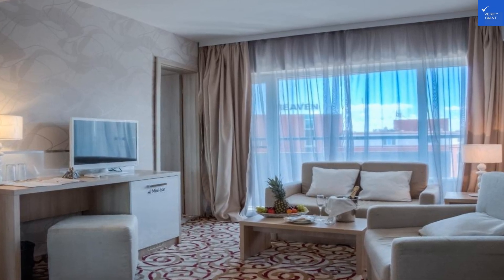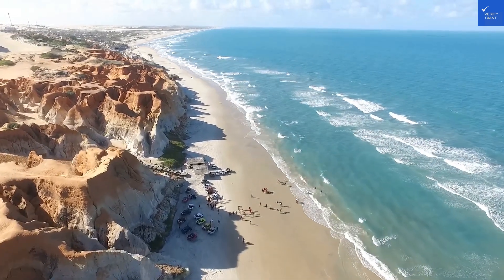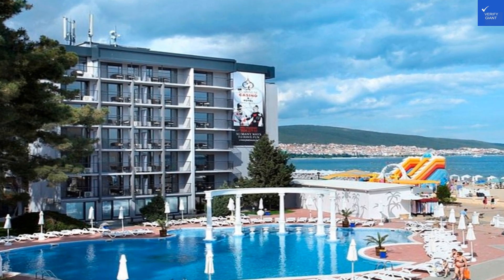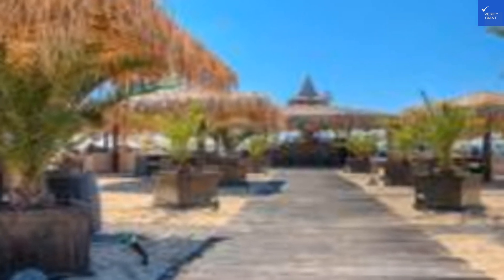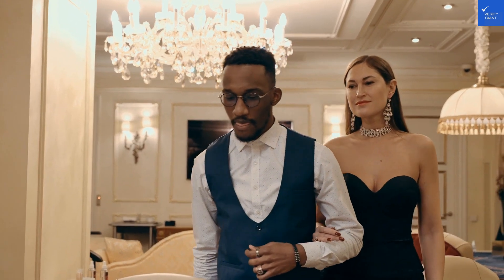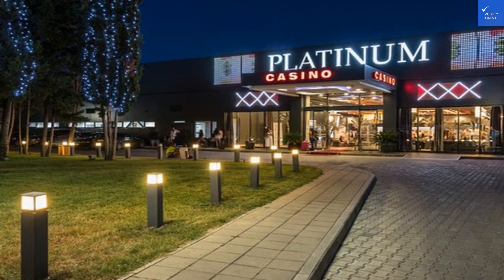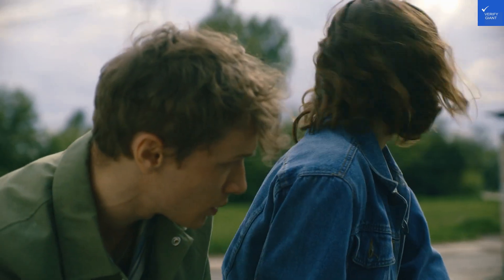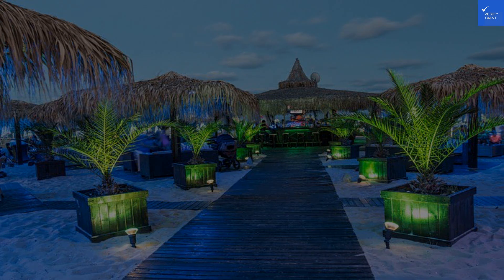Platinum Hotel & Casino, Sunny Beach, Bulgaria